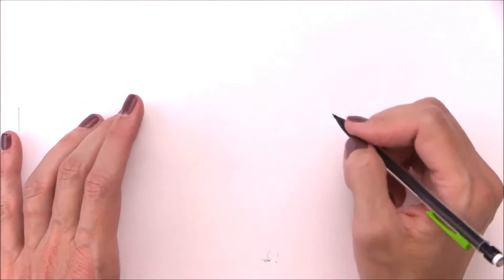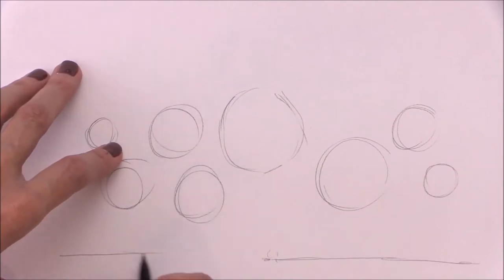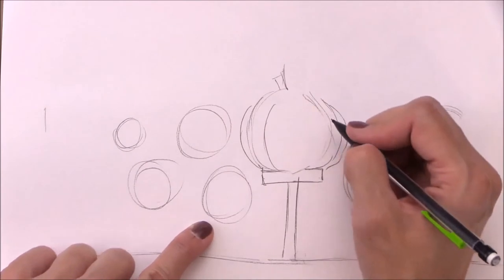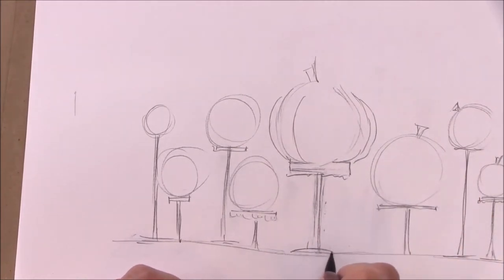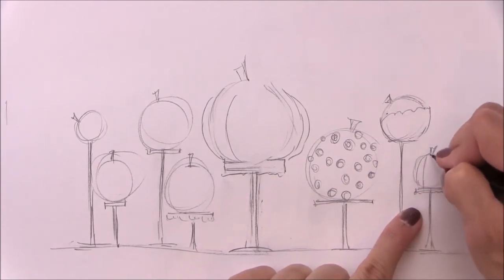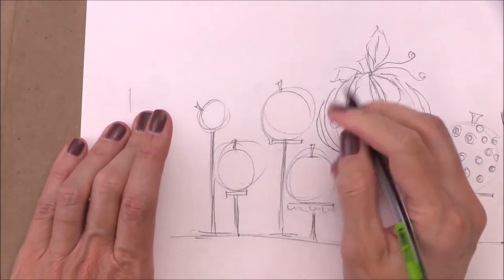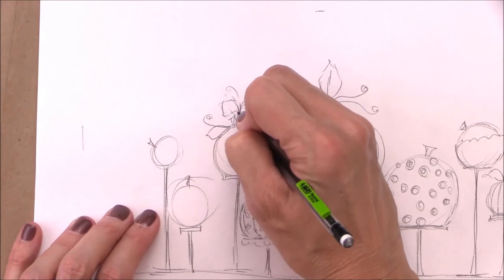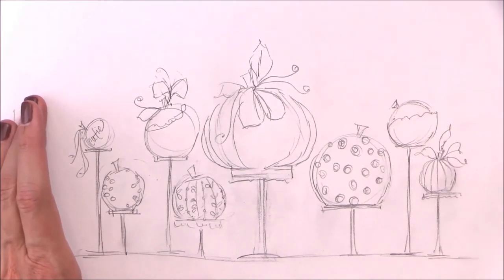pumpkin patisserie sketch | Heartwarming Open House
A silly sketch to add to your collection of art for this Autumn inspired Online Workshop.
Come and see...